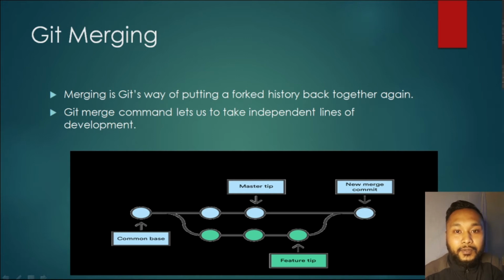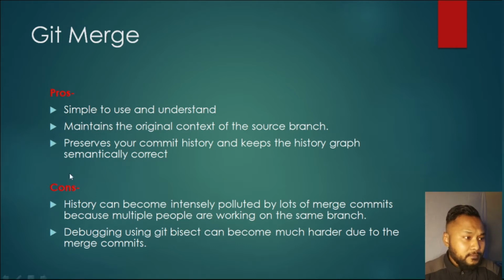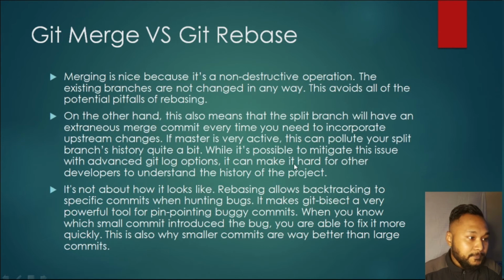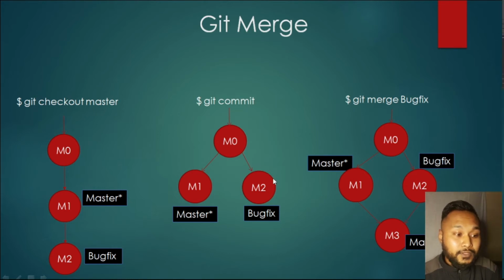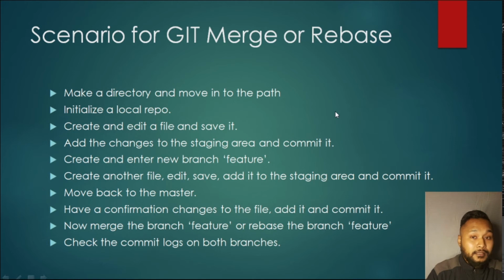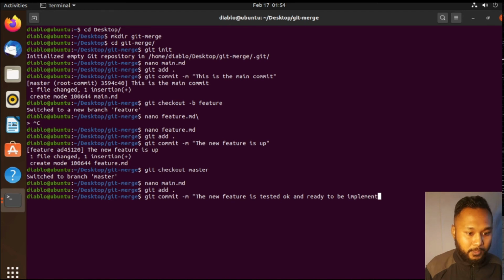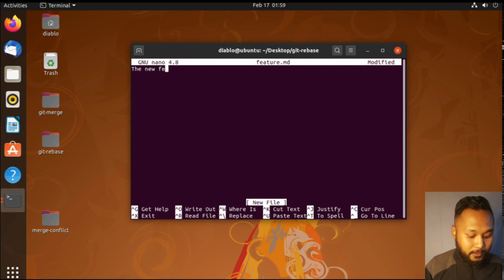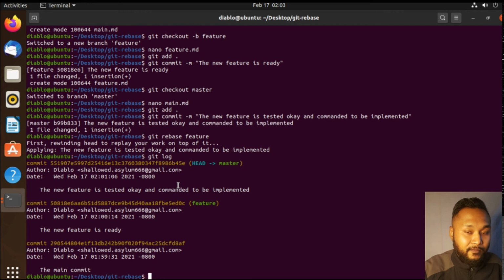DevOps - Git Series | Part 4 | CloudSewa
Hi!, Welcome to the Fourth Video in this series on Git for DevOps.
Today we'll learn about:
a. Git Merge and Merge Conflicts
b. Scenario for a Git Conflict and ways to compromise the  conflicts.
c. Git Rebase & compare with Git Merge.